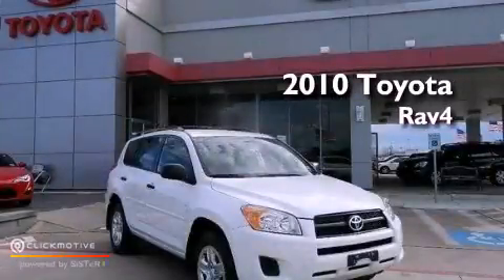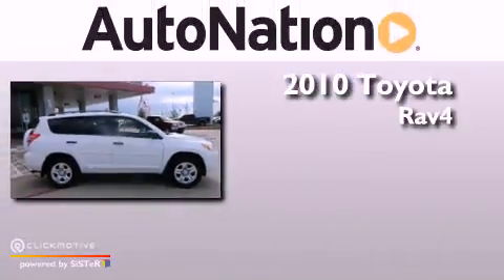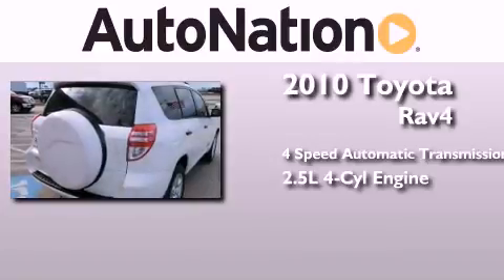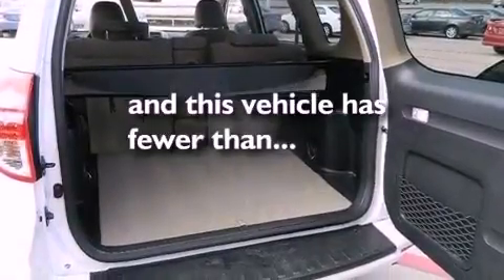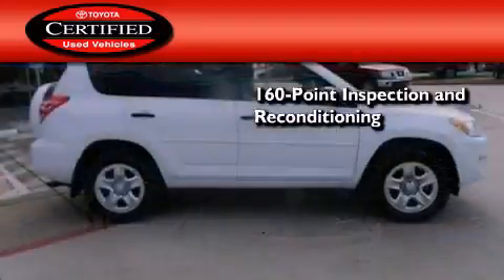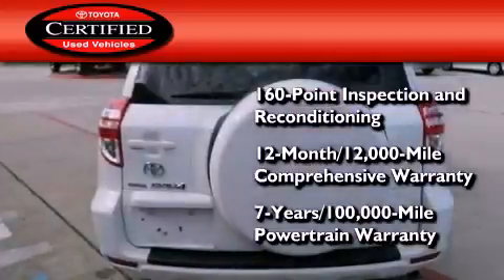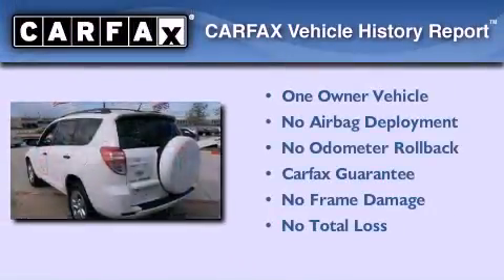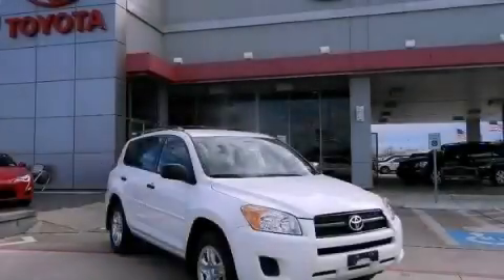2010 Toyota RAV4 Houston Texas 77034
Year : 2010
 Make : Toyota
 Model : RAV4
 Engine : Gas I4 2.5L/152
 Trans . : Automatic
 Exterior : Super White
 Miles : 17,682
 Interior : Beige